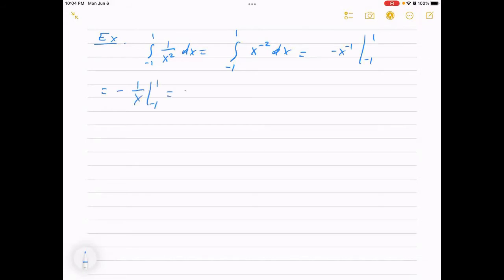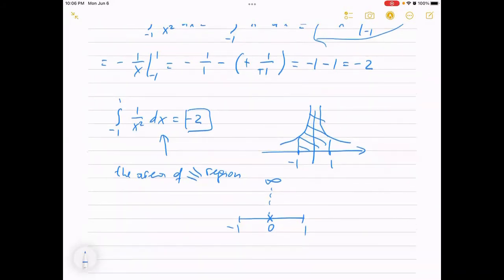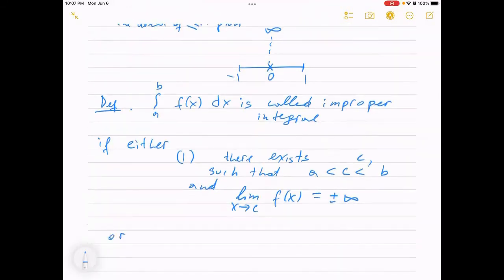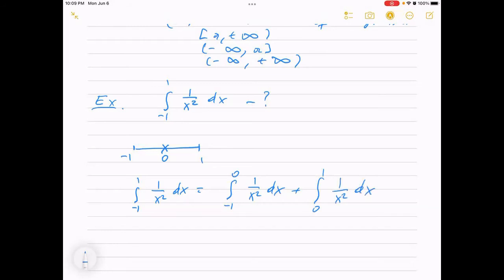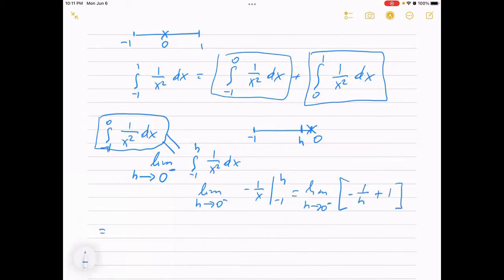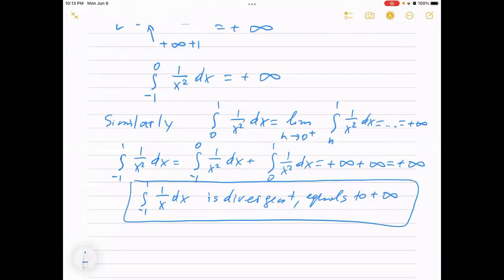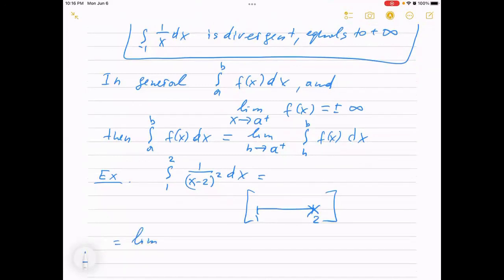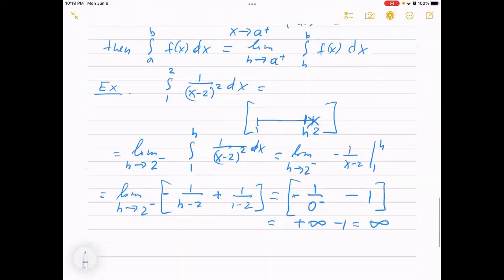Improper Integrals I